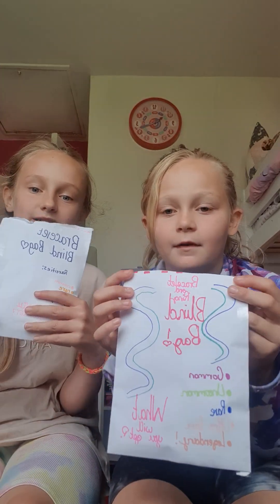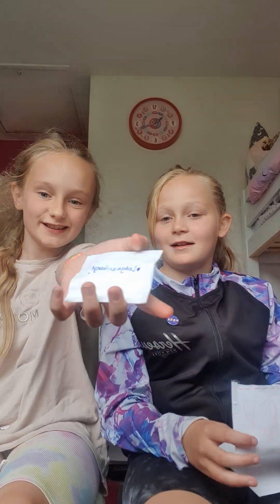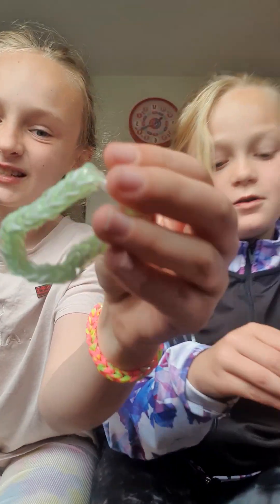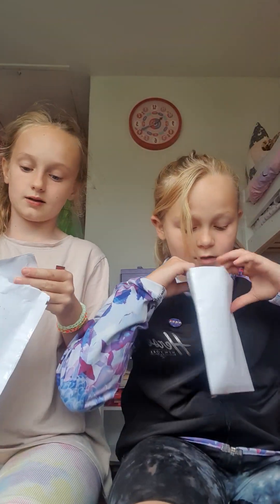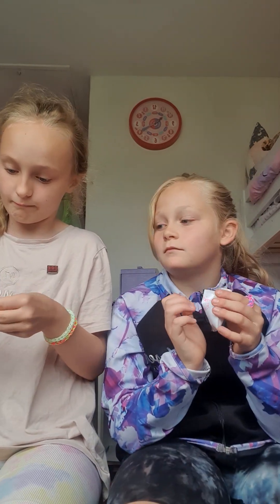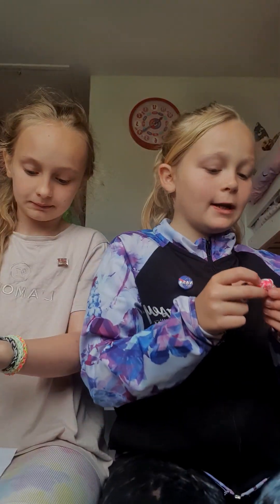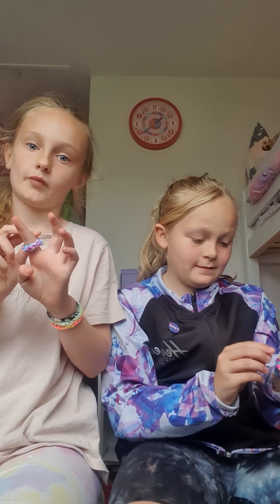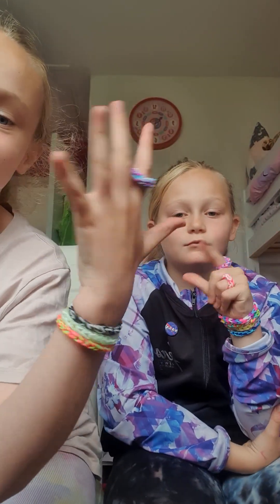Mystery blind bag!!!what cold be inside?